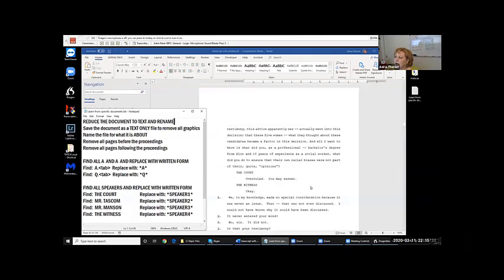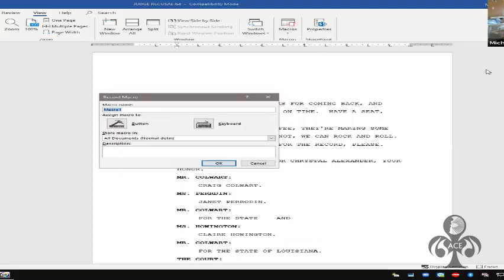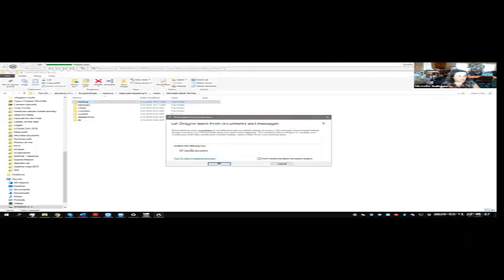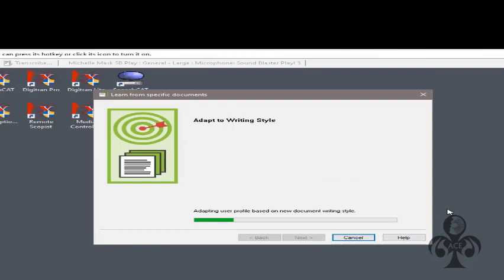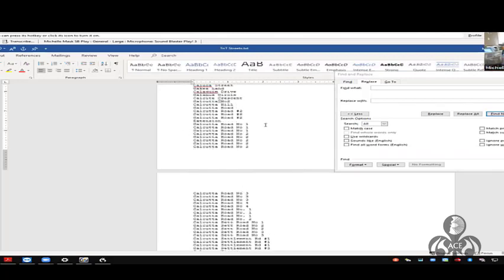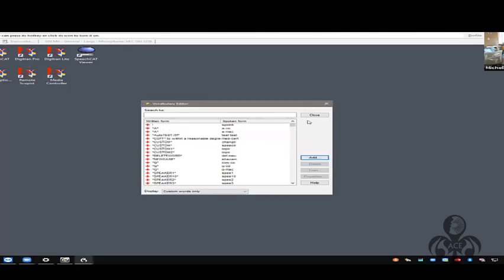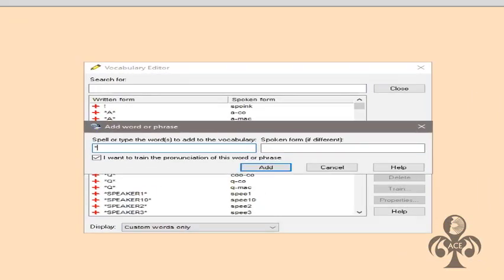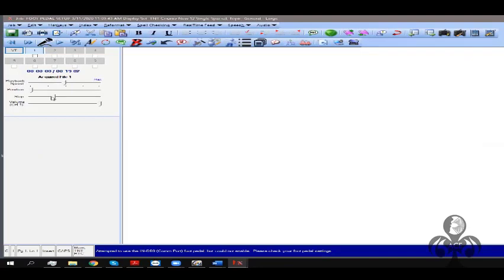TNTC4 Class 7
VoiceStrokes, Cleaning up transcripts for Learn from Specific Documents